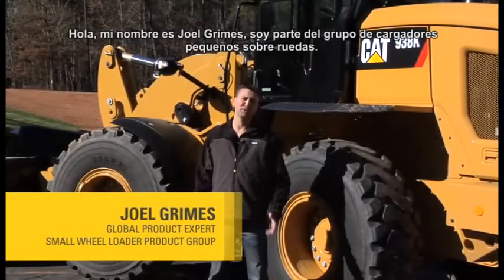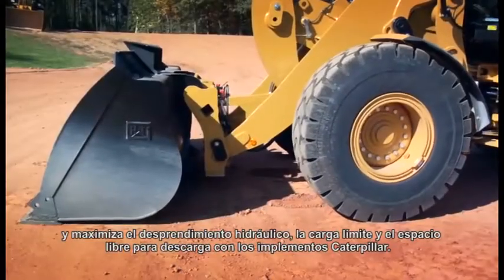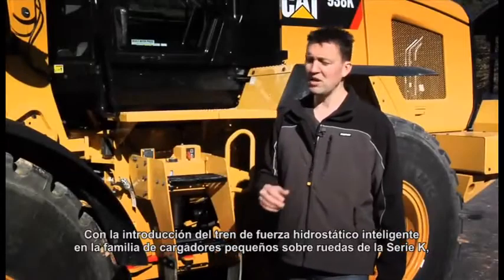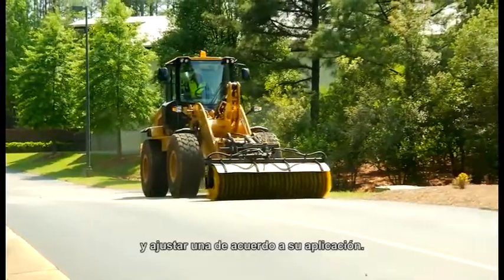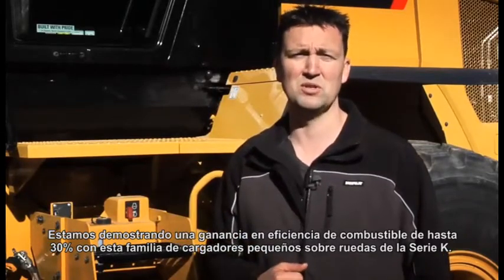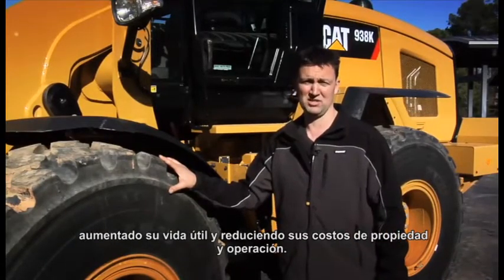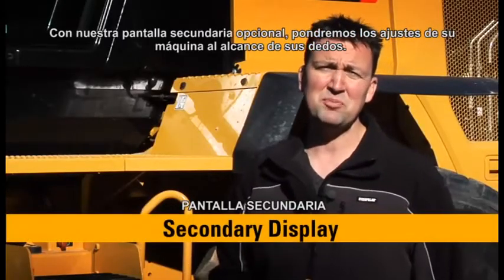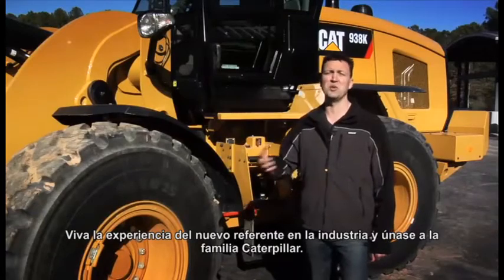Cargadores de Ruedas Pequeños - Visión General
| Conozca las principales características de los Cargadores de Ruedas Pequeños Cat® 924K, 930K y 938K en este corto video de 5 minutos. La Serie K brinda una articulación optimizada de barra en Z que ofrece el rendimiento y las fuerzas de desagregación de una articulación de Barra en Z tradicional Experimente la nueva referencia de la industria para productividad, eficiencia de combustible y comodidad.